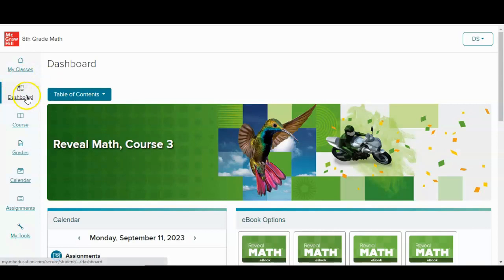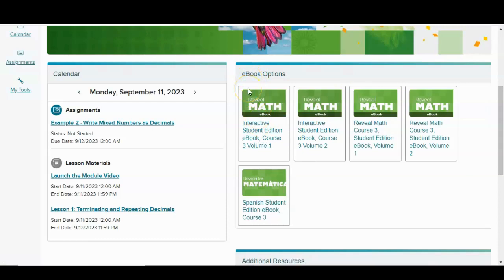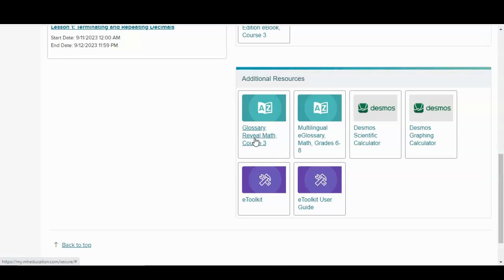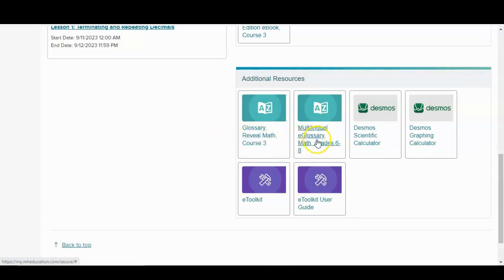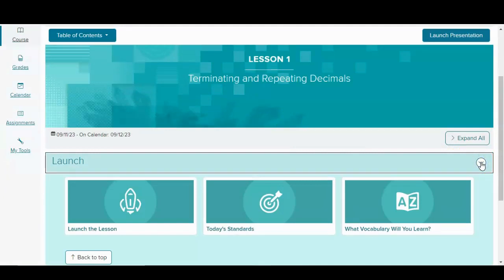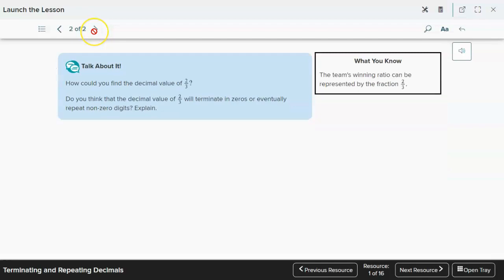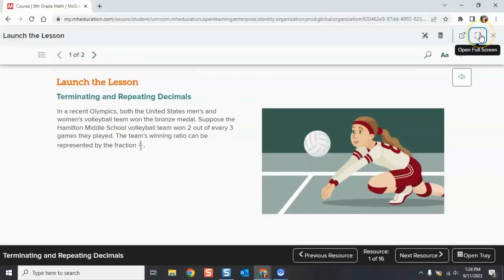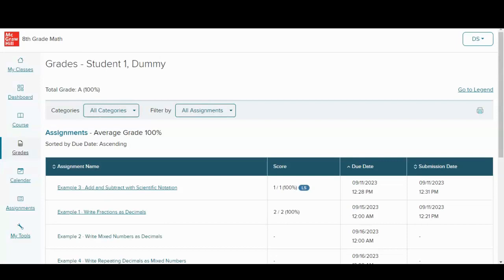Reveal Onboarding 1: Dashboard, Course, and Gradebook View